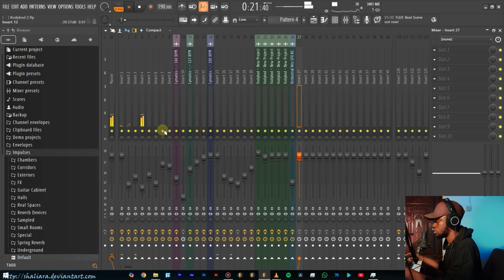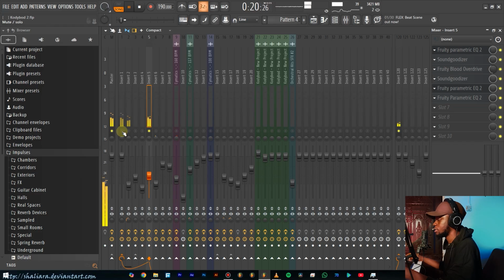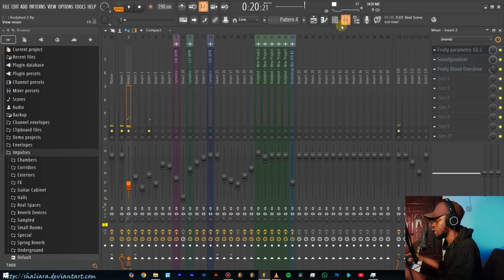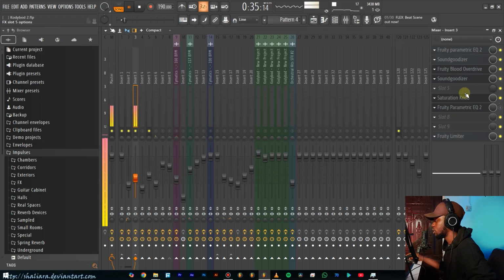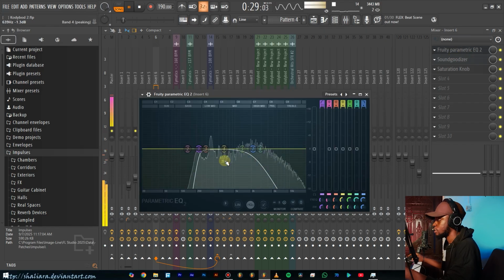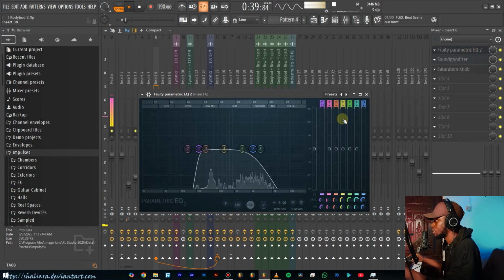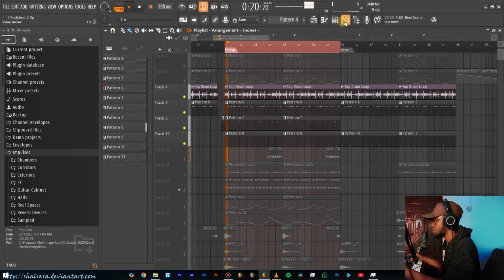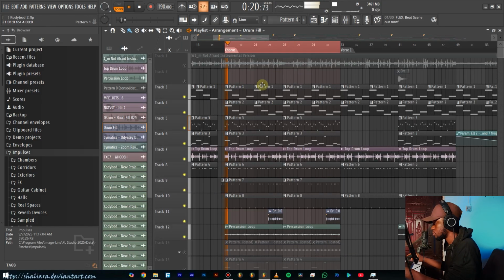Remaking Beat | Full FL Studio Process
In this video, I took inspiration from an existing beat and created something similar — but with my own twist, improvements, and creative direction inside FL Studio. This isn’t about copying — it’s about **understanding what makes a beat work and then leveling it up.**

I break down my **full production process** step by step, showing you how I:

1️⃣ Analyze the original beat’s vibe, structure, and sound choices
2️⃣ Recreate a similar foundation without directly copying
3️⃣ Add my own melodies, bounce, and unique elements
4️⃣ Upgrade the drums and overall groove for a harder hit
5️⃣ Enhance the mix to sound cleaner, fuller, and more professional

This is perfect if you want to learn how to:

🎯 Take inspiration without sounding like a copy
🎯 Develop your own sound from existing ideas
🎯 Improve beats by focusing on what the original might be missing
🎯 Train your ears as a producer while staying creative

By the end of the video, you’ll see how I turned a simple idea into something that stands on its own — and even goes harder than the original.

🎧 If you enjoyed this, make sure to:

💬 Comment the next beat you want me to “flip and improve”